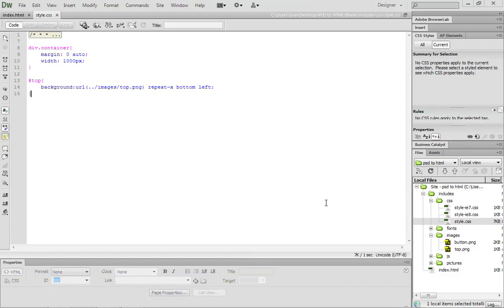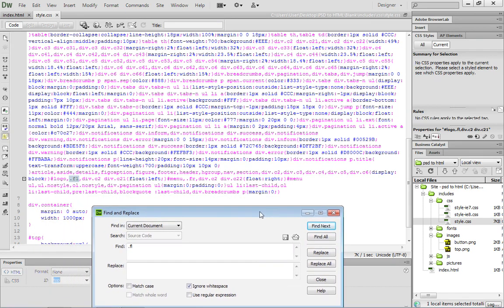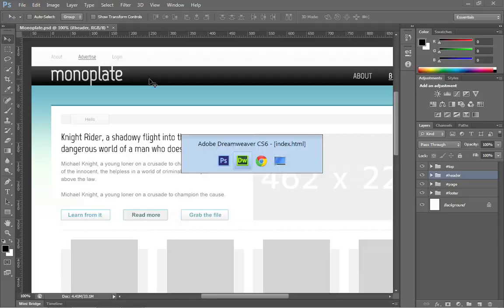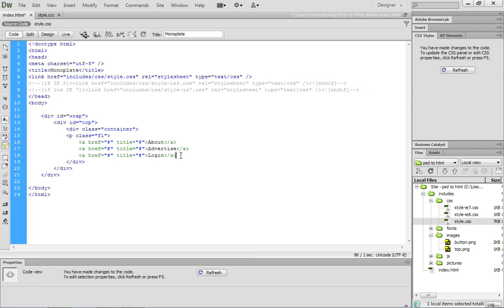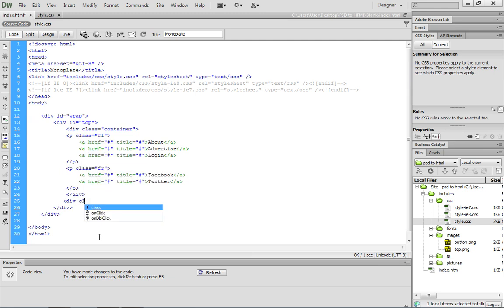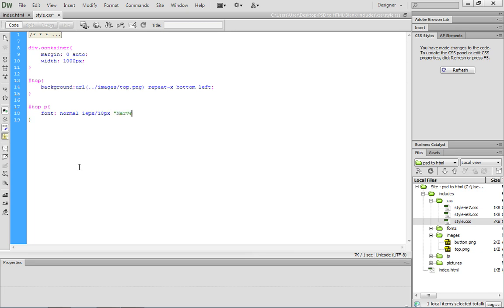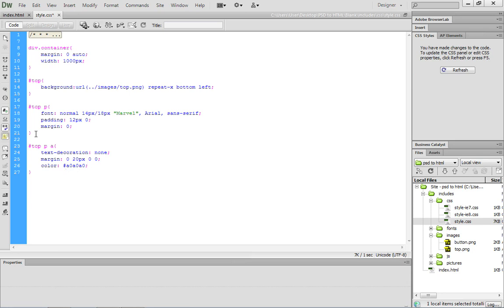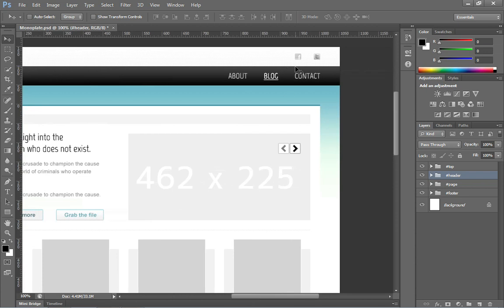Photoshop PSD to HTML tutorial - Creating the Links